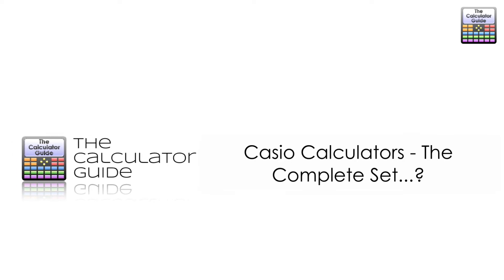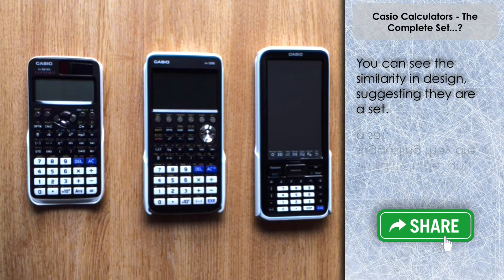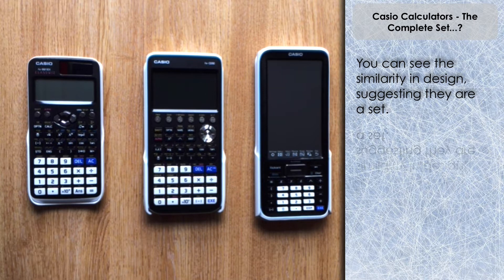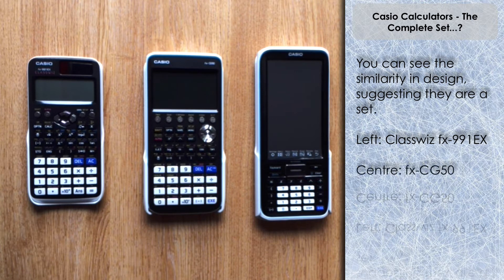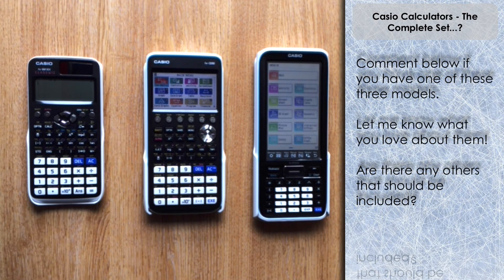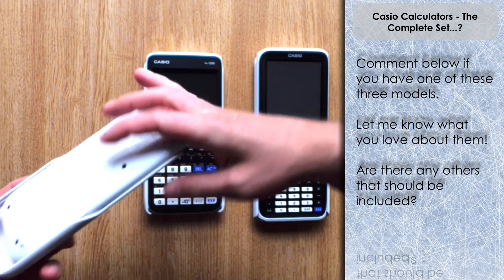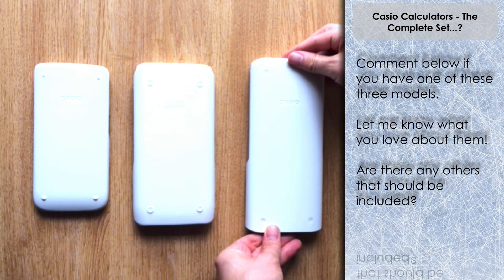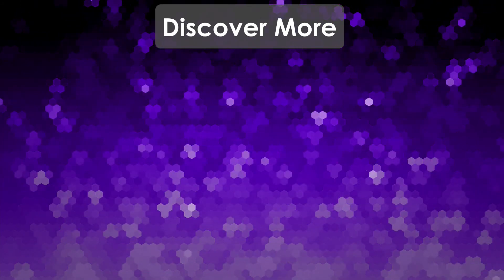Casio Calculators... The Complete Set? fx-991EX Classwiz, fx-CG50, fx-CP400 Classpad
Take a look at this set of three calculators, all from Casio. The design is similar from the blue Ac and Del keys to the white number pad. This video looks at the three calculators together...is this the complete set?